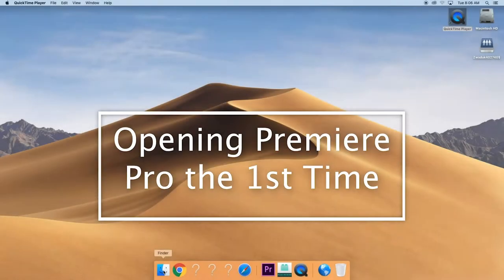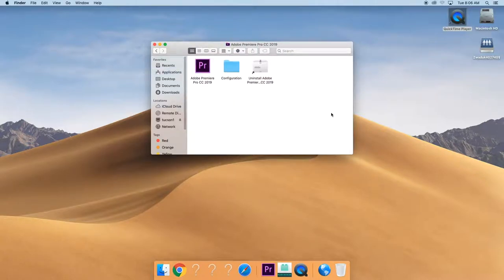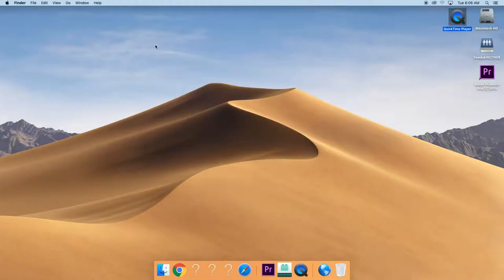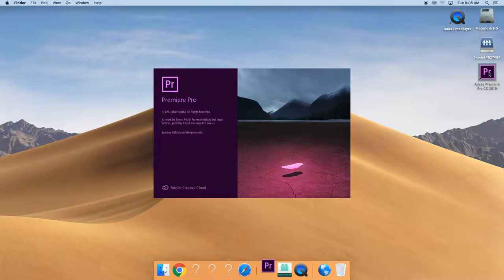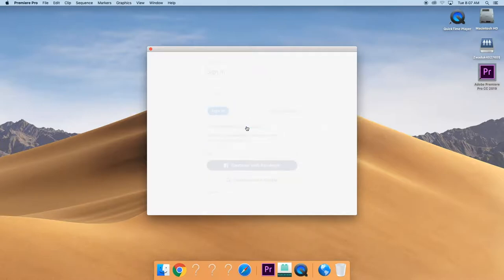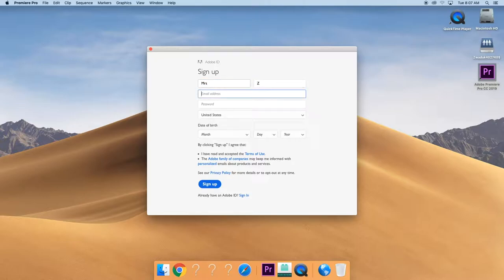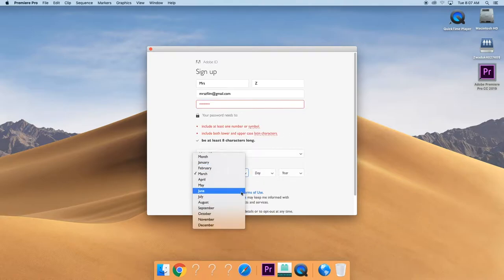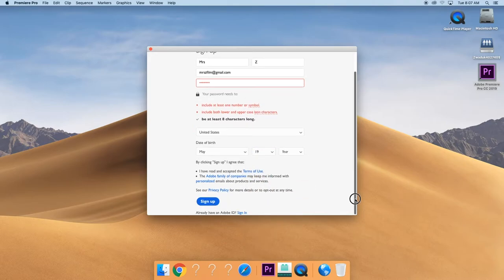Opening Premiere Pro, the 1st Time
How to open Adobe Premiere Pro the first time.